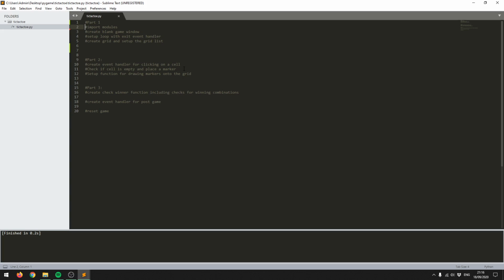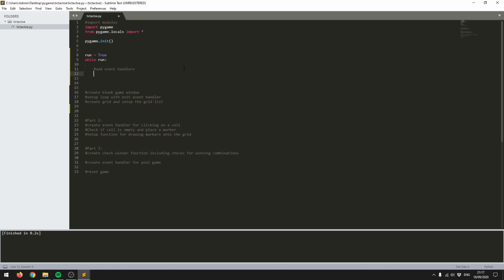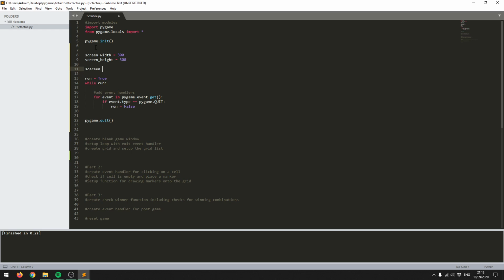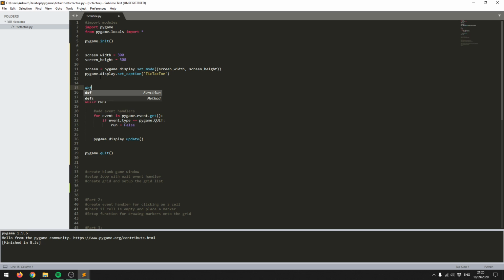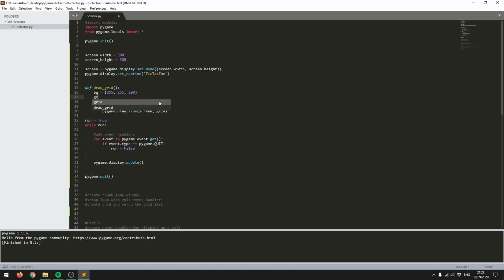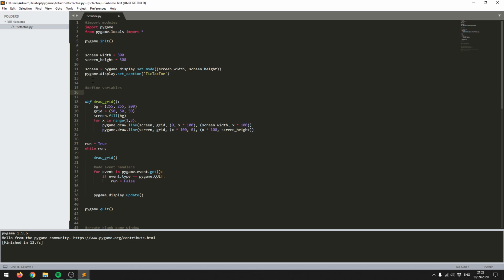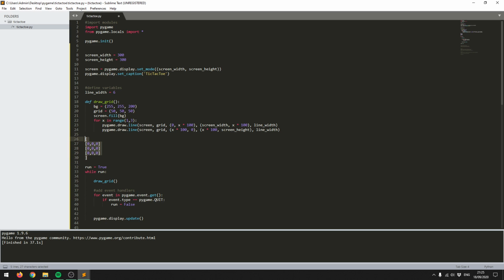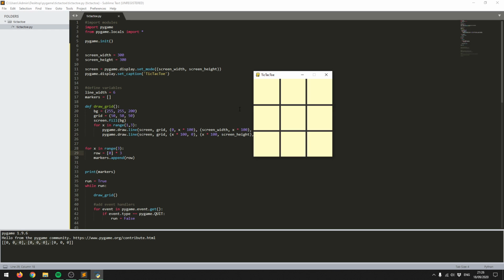Python Tic Tac Toe Beginner Tutorial in PyGame | PART 1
In this Python tutorial I code Tic Tac Toe using the PyGame module.
This video covers the initial setup and creation of the game grid